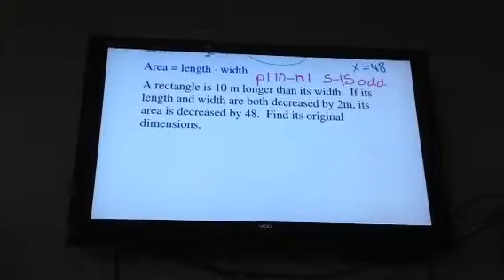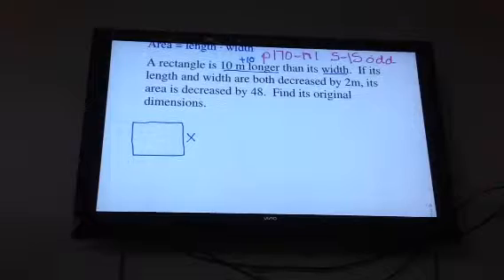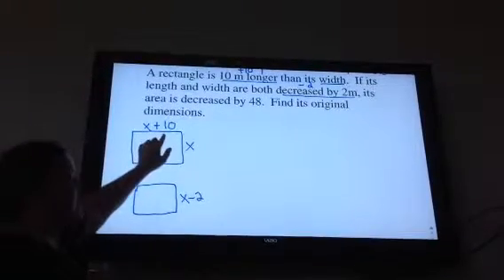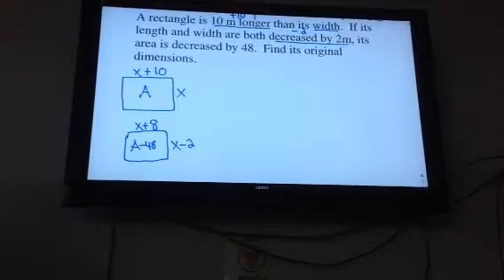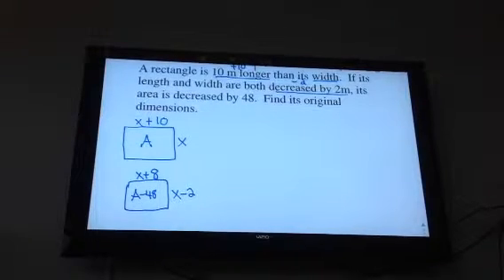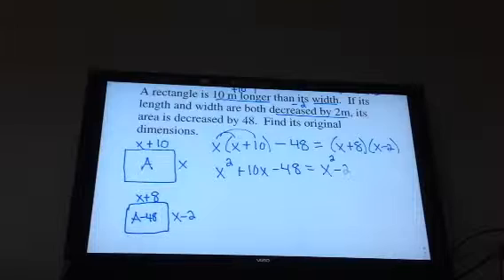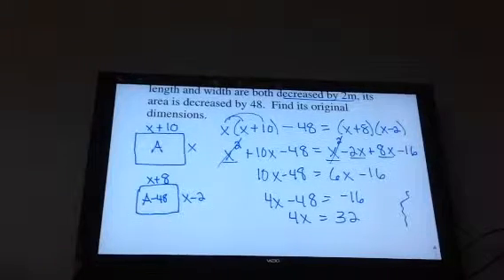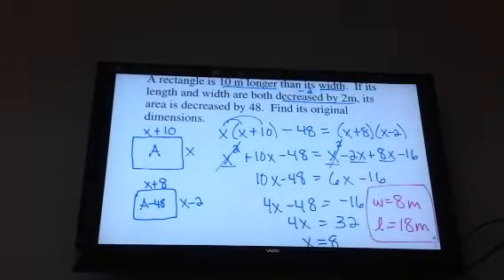Adv Algebra Goal 3.7 A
Set up and solve area problems